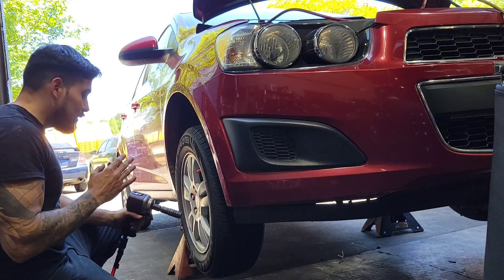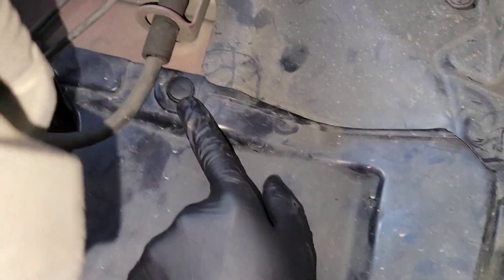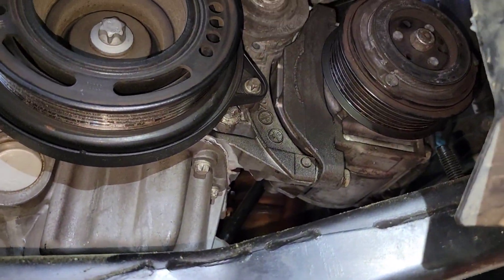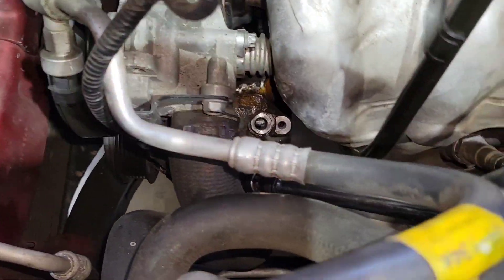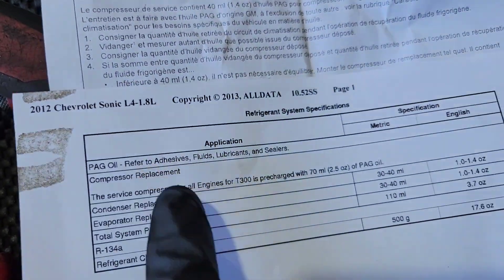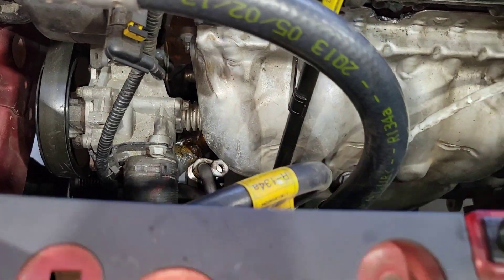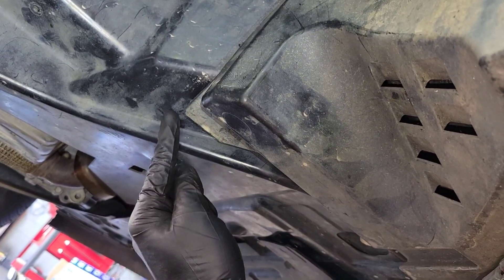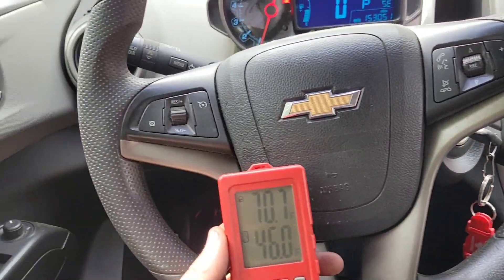Chevy Cruze, Sonic 1.8L Ecotec AC Compressor Installation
Hey everyone! This video explains how to remove and replace your AC compressor on a 1.8L Ecotec engine. The recharge specifications are listed as well as the PAG oil capacity. Hope you enjoy!